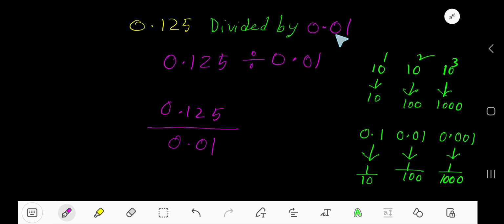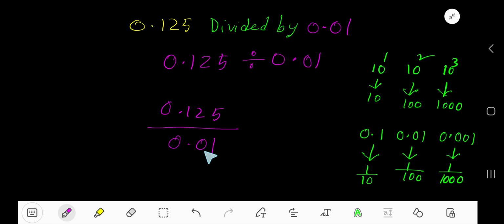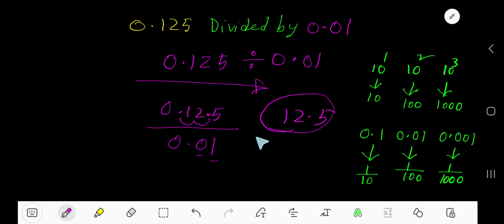0.125 Divided by 0.01 ||How do you divide 0.125 by 0.01 step by step?(2nd Way)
0.125 Divided by 0.01 ||0.125 ÷ 0.01 ||How do you divide 0.125 by 0.01 step by step?(2nd Way)